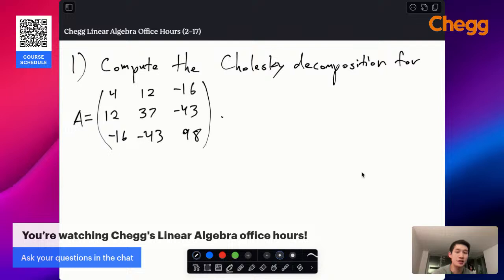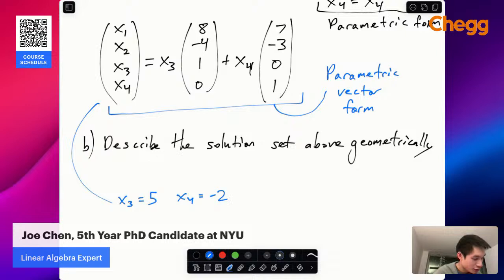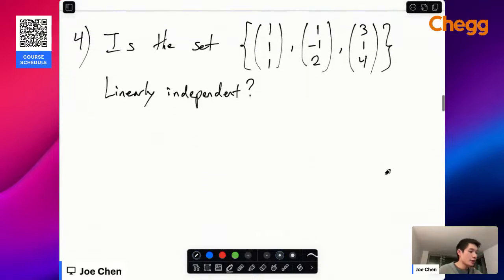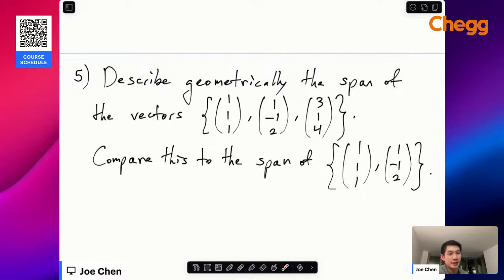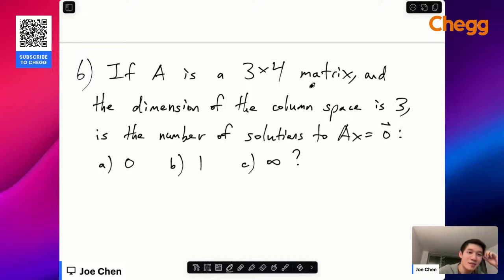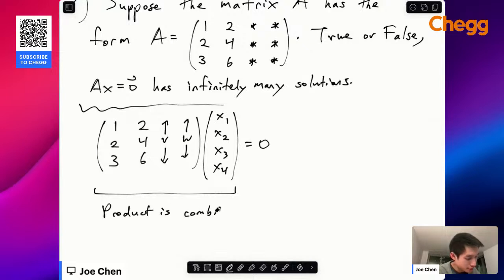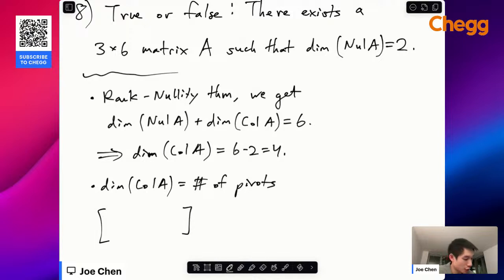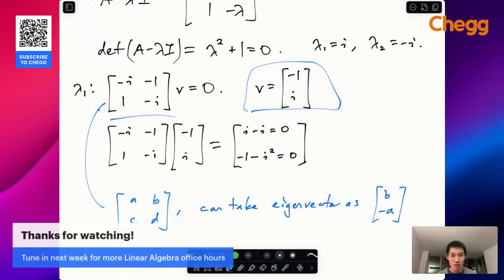Chegg Linear Algebra Office Hours - We're Live, Ask Away!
📊 Join us for Linear Algebra Office Hours! Get expert guidance on vector spaces, matrices, and fundamental algebraic concepts. Whether you're working with eigenvalues, solving systems of linear equations, calculating determinants, or trying to understand vector transformations, our experienced instructors will help you master these essential concepts.

Bring your questions about Matrix Operations, Basis and Dimension, Linear Transformations, Orthogonality, Diagonalization, Inner Products, Null Space, Column Space, Rank, Linear Independence, Gram-Schmidt Process, and more! Perfect for MATH201 students, engineering majors, computer science students, and anyone interested in understanding the mathematical foundations of modern technology and data analysis.